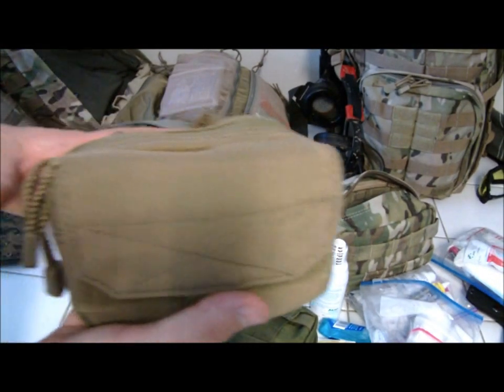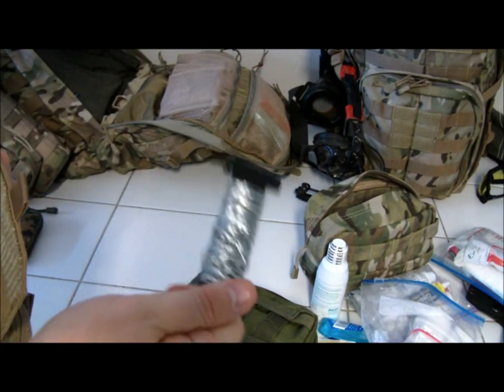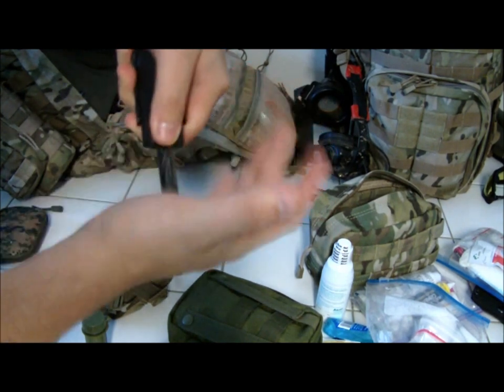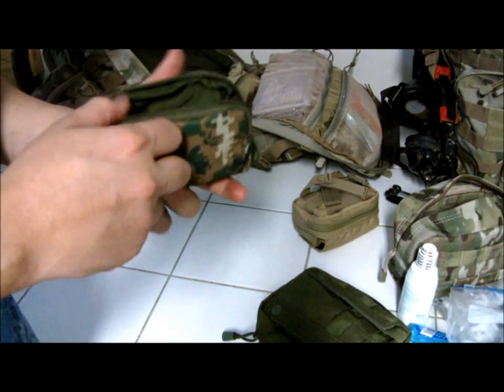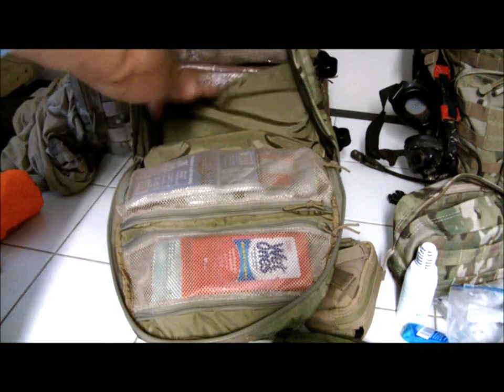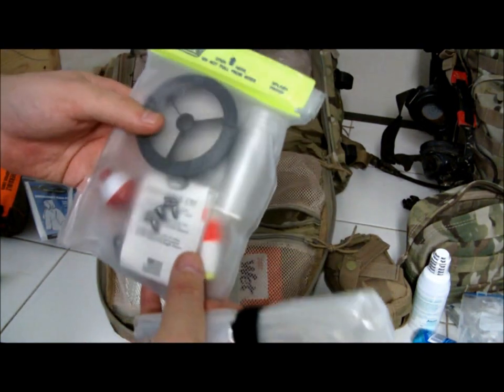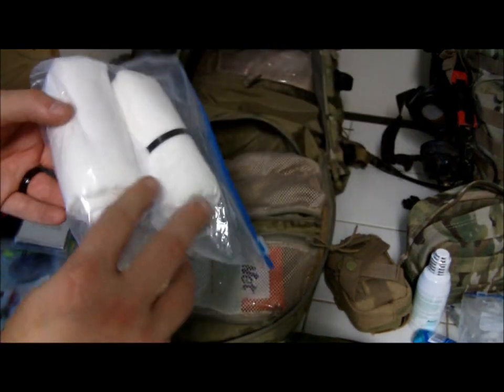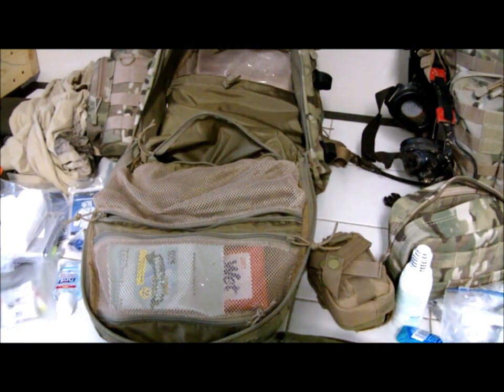Bug out Bag Review Part 3 5.11 Rush 24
Hey everybody here is the 3rd part of my bug out bag review of the Rush 24 pack. Sorry for the long videos, the next gear reviews I do will be short and sweet. Thanks guys!
A-Tac